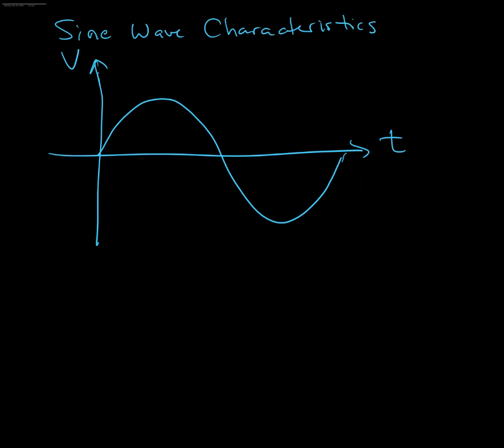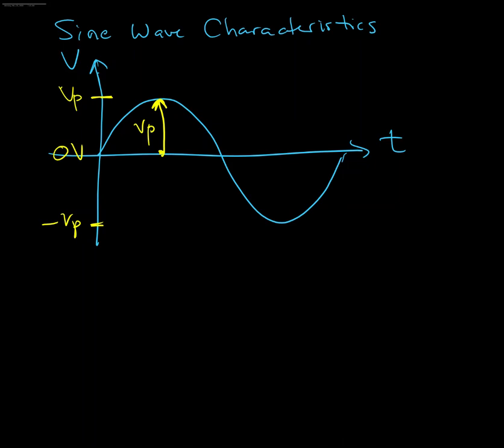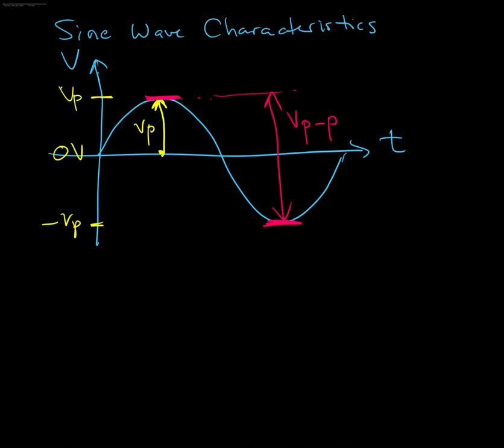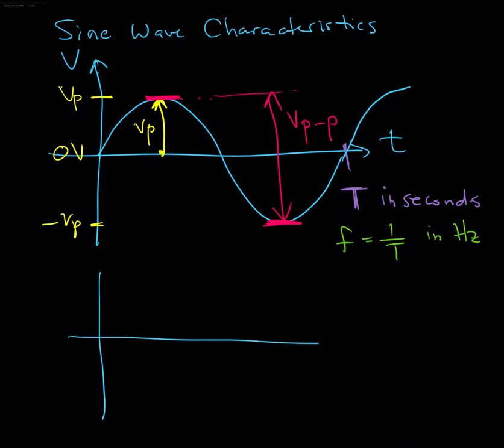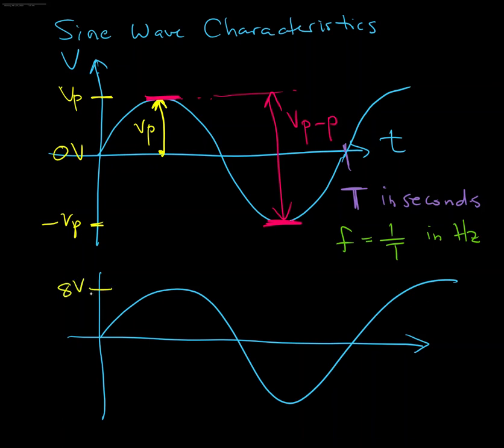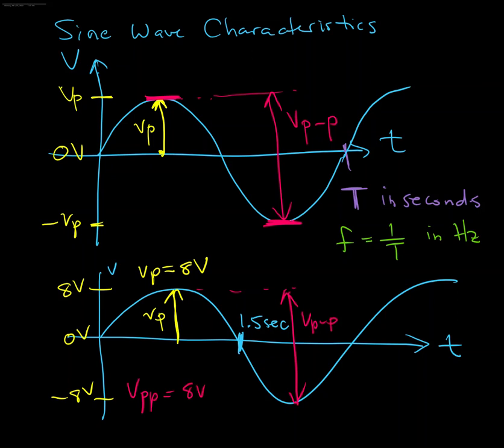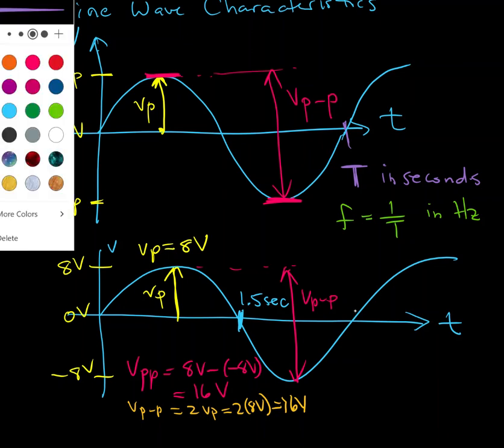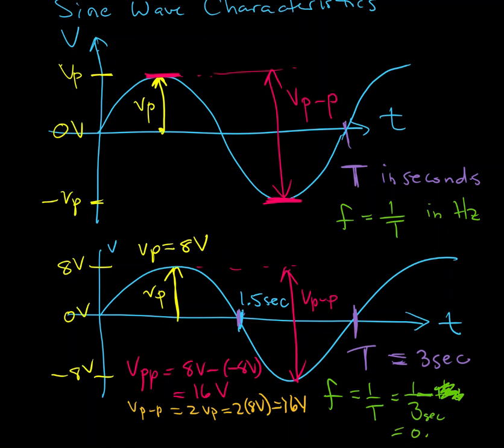Week 1 - Sine Wave Characteristics